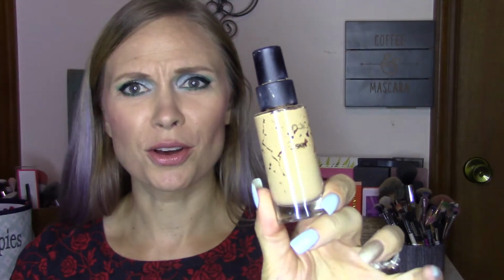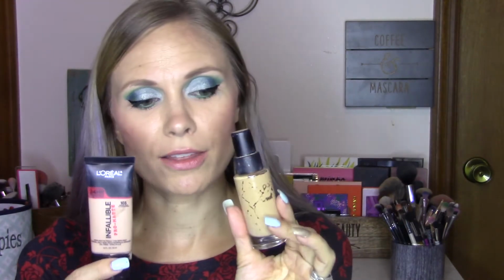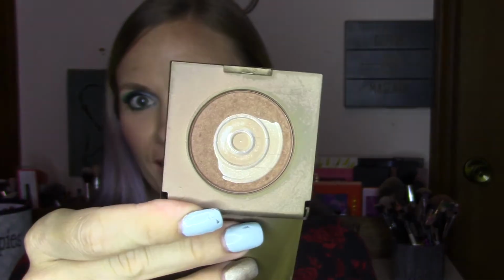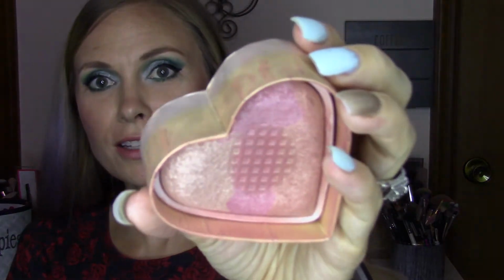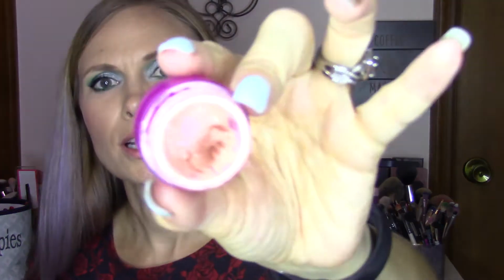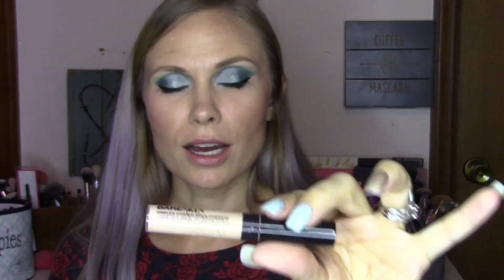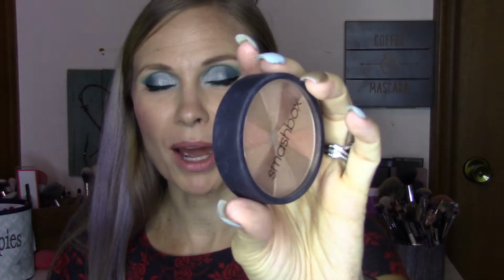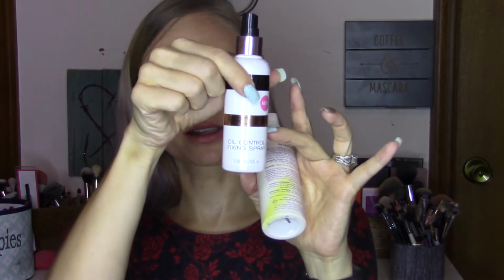Project Pan Update! Declutter my Makeup Collection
Hi there! I'm updating my Project Pan to help declutter some of my makeup collection!  I am quite happy with some of the progress!

Thanks for joining!  Muah!